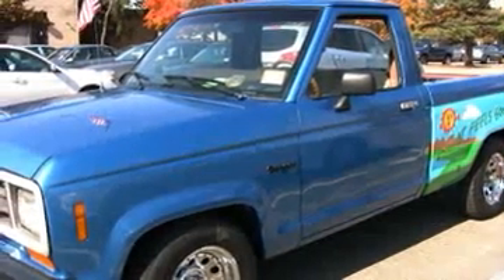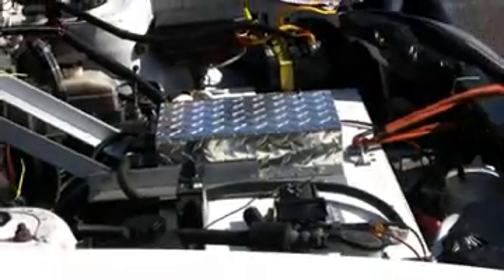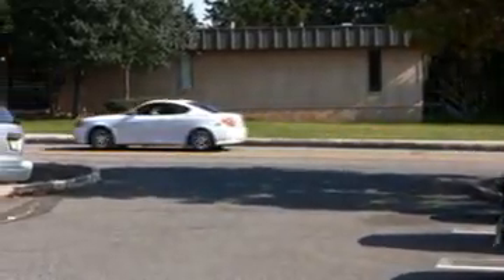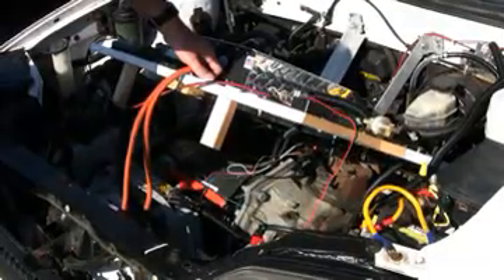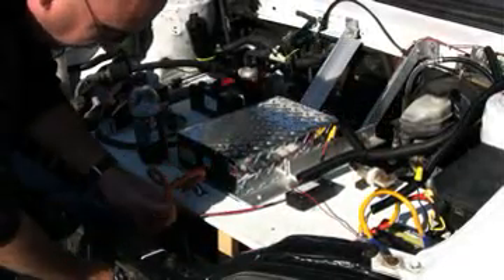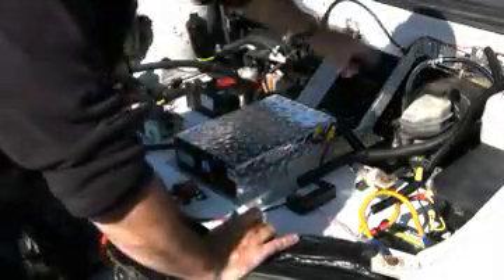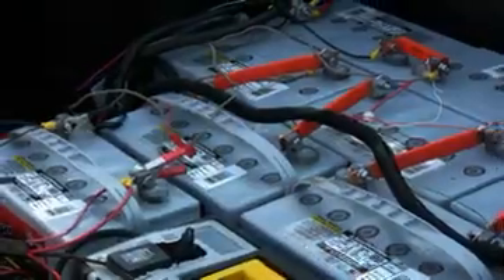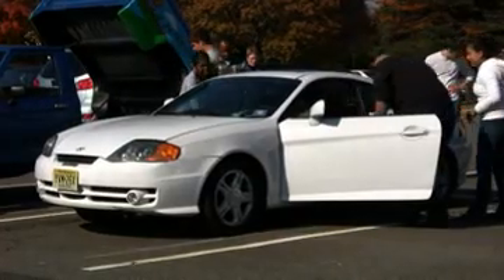Rutgers Students Get Spin in Electric Car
Nineteen first-year students studying air pollution learn about how electric vehicles could cut oil use and smog.